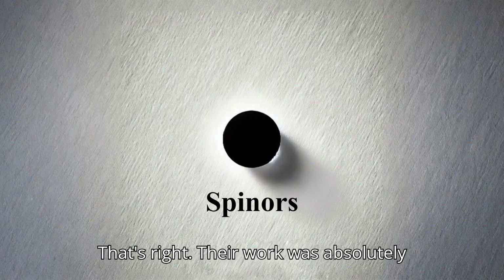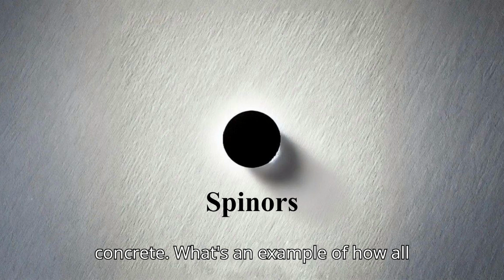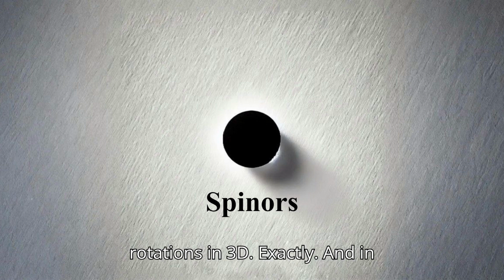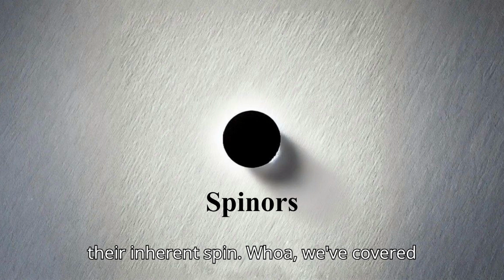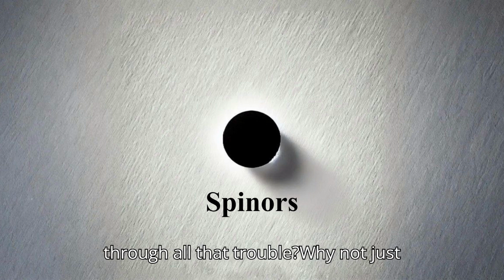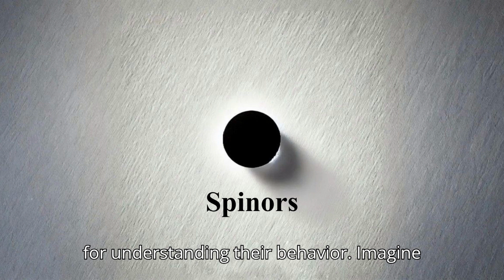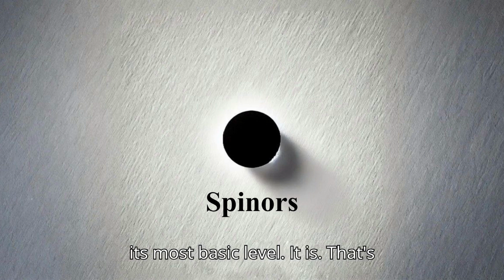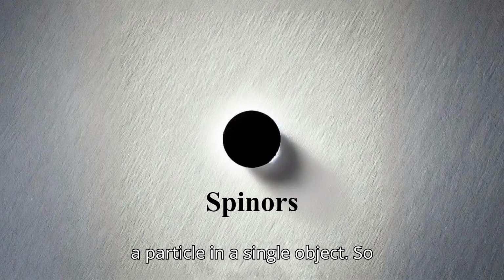Spinors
Spinors are mathematical objects used in physics and geometry to represent entities that transform under rotations in a way distinct from vectors or tensors. They are crucial in describing the intrinsic angular momentum (spin) of quantum particles, such as electrons, within the framework of quantum mechanics and relativistic field theories. Unlike ordinary vectors, spinors require a double rotation (720°) to return to their original state, reflecting their deep connection to the SU(2) group.

In advanced theoretical contexts, spinors serve as sections of the spinor bundle over a manifold, encoding representations of the Clifford algebra associated with its tangent space. Their utility spans disciplines, offering a cornerstone for spin geometry, supersymmetry, and string theory.